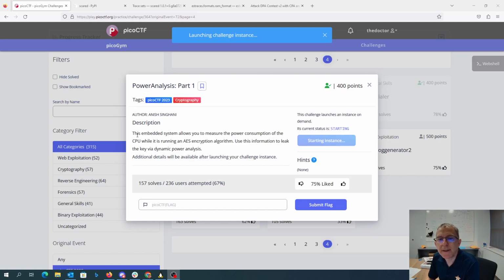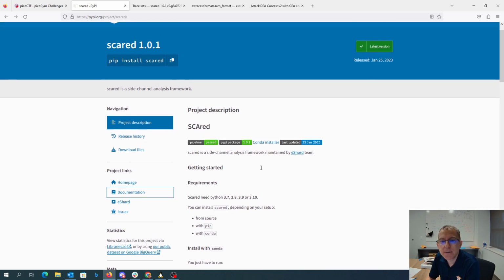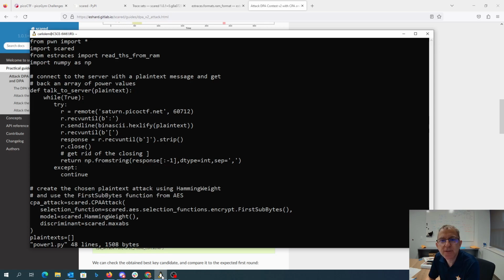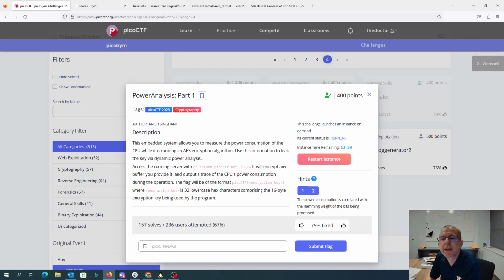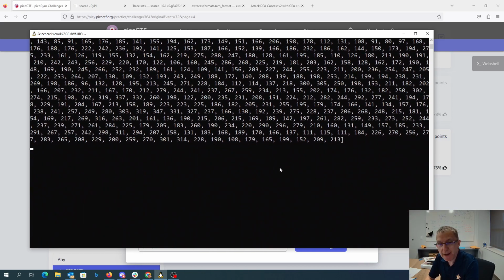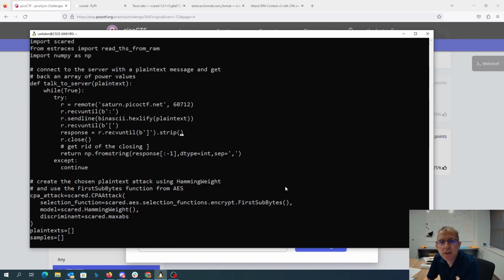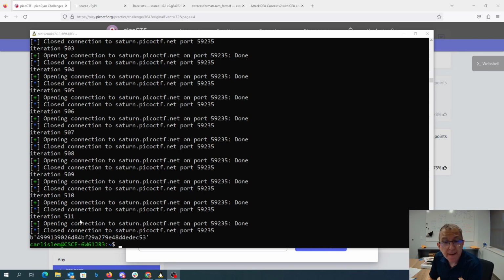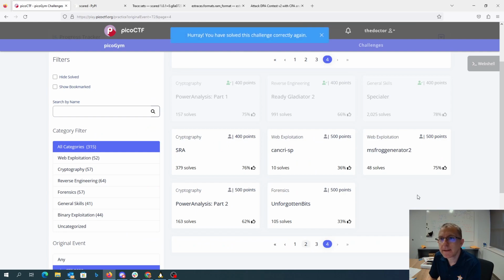picoCTF 2023 PowerAnalysis: Part 1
Used scared and estraces to perform power analysis on AES with chosen plaintexts to extract the key.

# I did pip3 install scared to get scared and estraces
from pwn import *
import scared
from estraces import read_ths_from_ram

# connect to the server with a plaintext message and get
# back an array of power values
def talk_to_server(plaintext):
    while(True):
       try:
         r = remote('saturn.picoctf.net', 59235)
         r.recvuntil(b':')
         r.sendline(binascii.hexlify(plaintext))
         r.recvuntil(b'[')
         response = r.recvuntil(b']').strip()
         r.close()
         # get rid of the closing ]
         return np.fromstring(response[:-1],dtype=int,sep=',')
       except:
         continue

# create the chosen plaintext attack using HammingWeight
# and use the FirstSubBytes function from AES
cpa_attack=scared.CPAAttack(
   selection_function=scared.aes.selection_functions.encrypt.FirstSubBytes(),
   model=scared.HammingWeight(),
   discriminant=scared.maxabs
plaintexts=[]
samples=[]

# generate 512 samples -- maybe this was too many?
for i in range(512):
   print("iteration",i)
   plaintext = np.random.randint(0,256,16,dtype='uint8')
   plaintexts.append(plaintext)
   sample=talk_to_server(plaintext)
   samples.append(sample)

# create a trace header set from the arrays and run the attack
ths=read_ths_from_ram(samples=np.array(samples),plaintext=np.array(plaintexts))
cpa_attack.run(scared.Container(ths))

# key should be the biggest score
found_key=np.nanargmax(cpa_attack.scores,axis=0).astype('uint8')

# print out the key -- need to stick in picoCTF{}
print(binascii.hexlify(found_key))